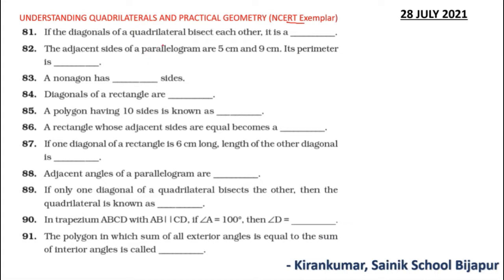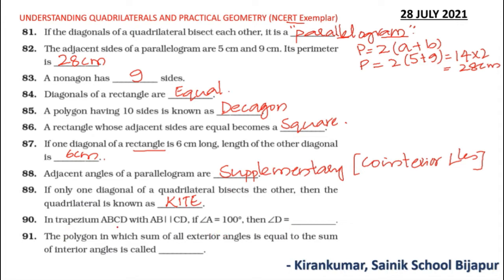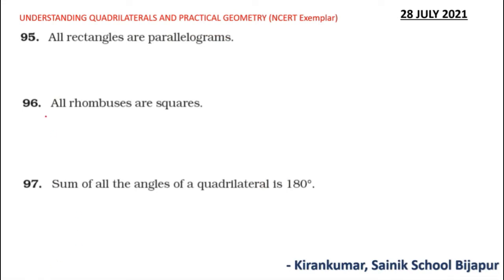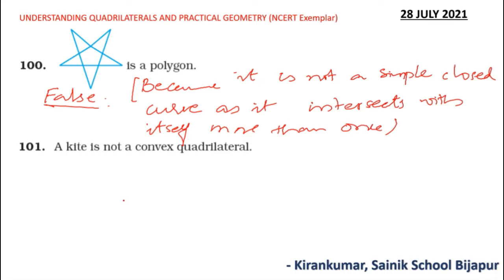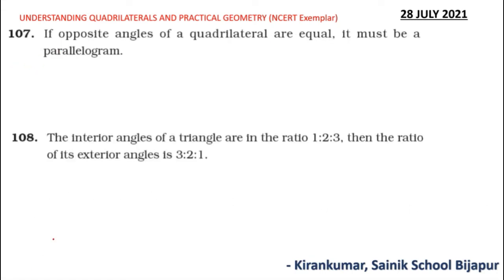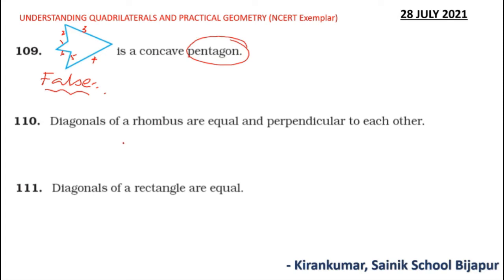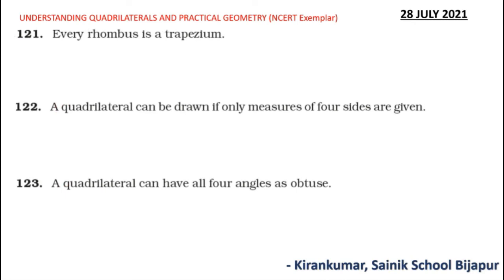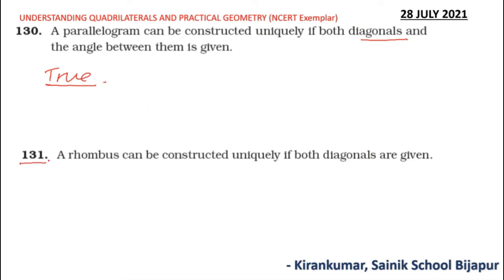VIII_Understanding Quadrilateral and Practical Geometry_Part-4